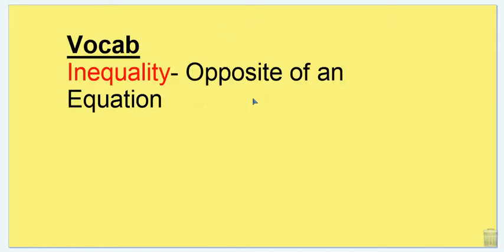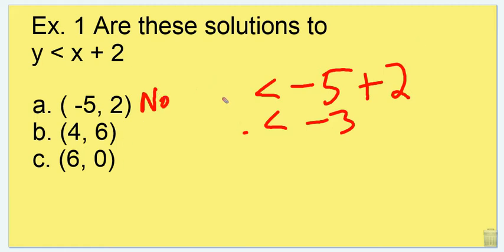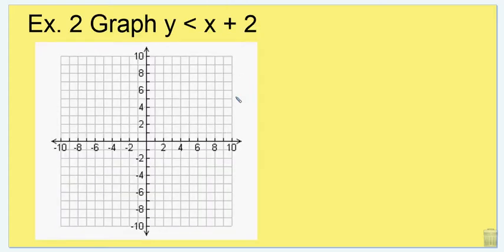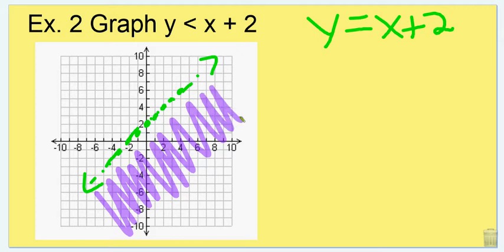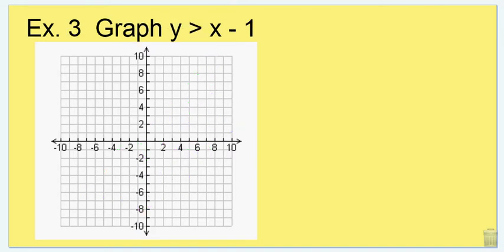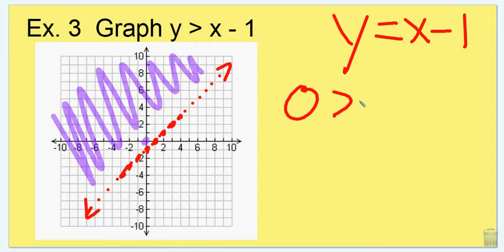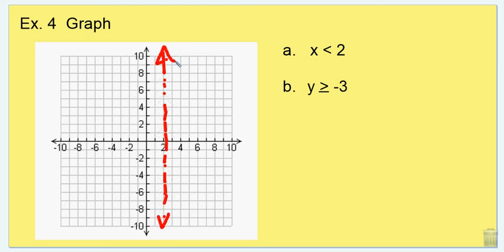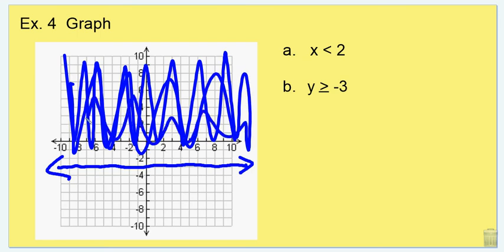Lesson 6-5 Algebra 1- Graphing Linear Inequalities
Graphing Linear Inequalities overview